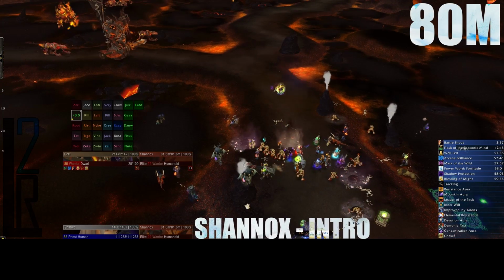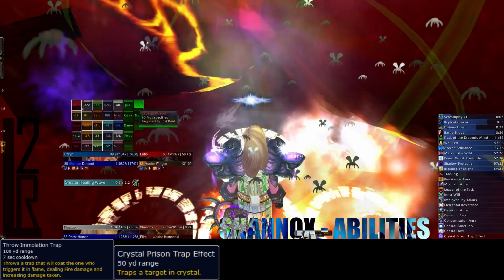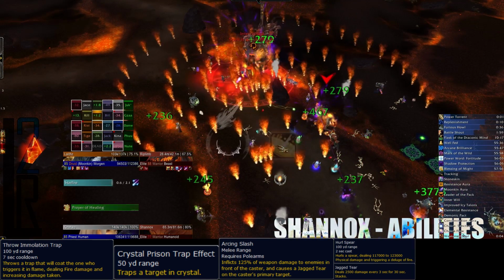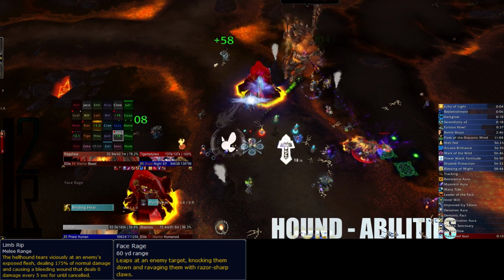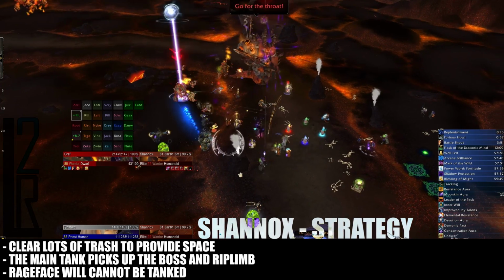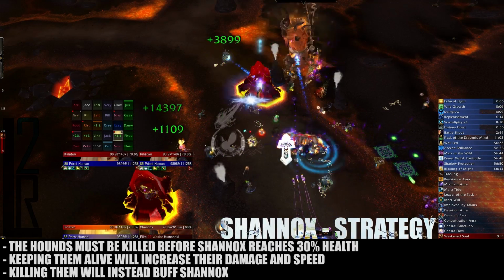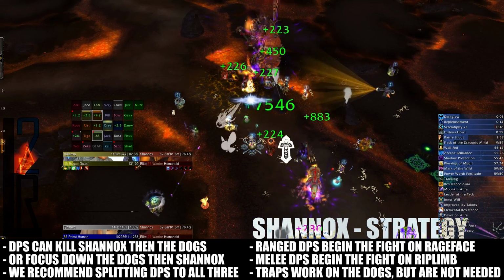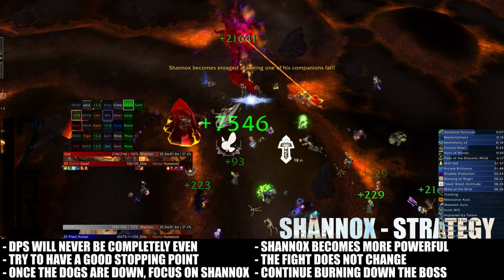LearntoRaid's Shannox Strategy Guide (25 Normal)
Learn To Raid's Strategy Guide for the Shannox encounter in the Firelands raid instance. For a full written guide to go with this video please visit the following link at L2R

1:00 - Intro/HP/Raid Comp
1:25 - Abilities: Shannox
3:25 - Abilities: Riplimb & Rageface
4:35 - Strategy
8:00 - Outro